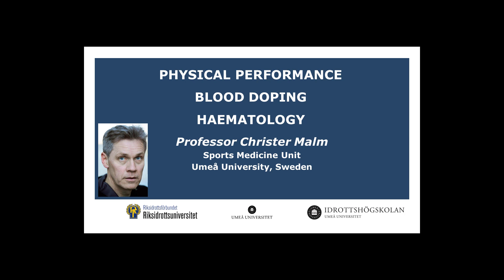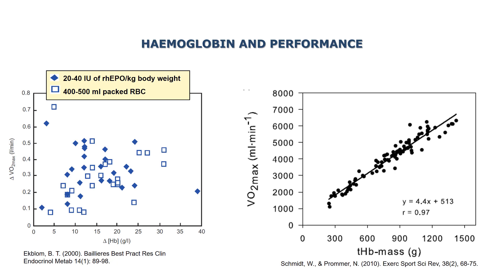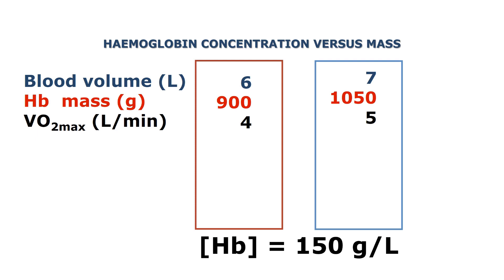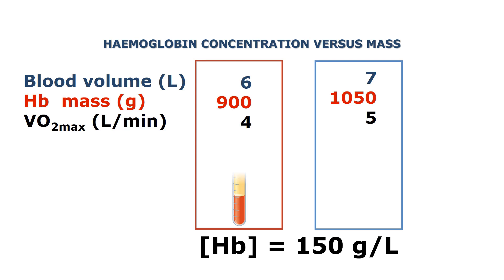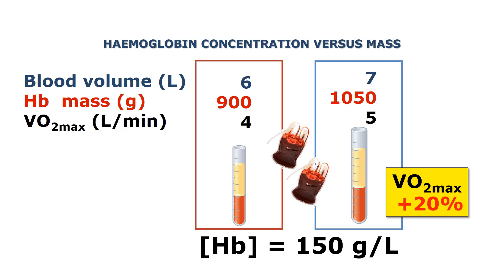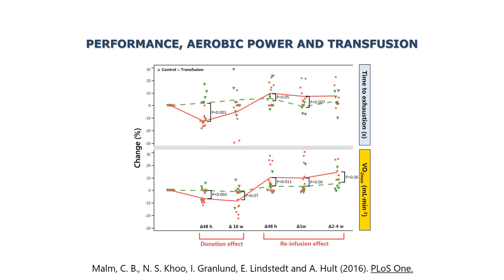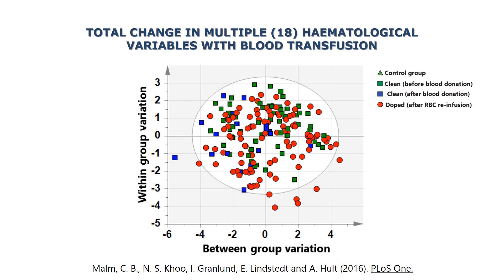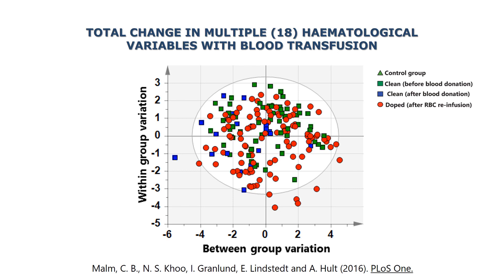Blood doping by Christer Malm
I get lots of questions on blood doping right now, so I put togheter a very short presentation on how this realy works, and why old-school blood transfusion is so hard to detect